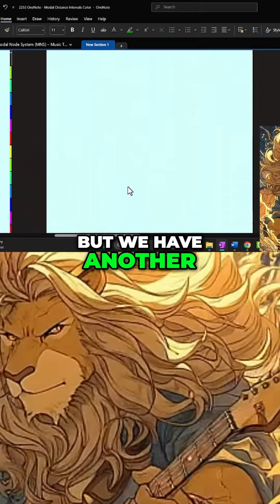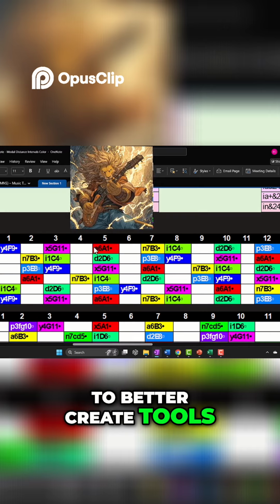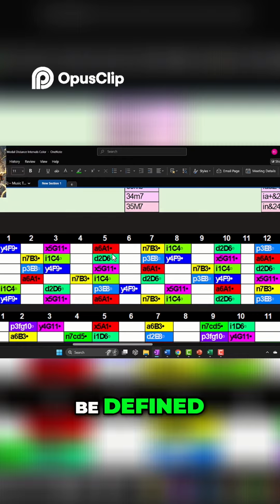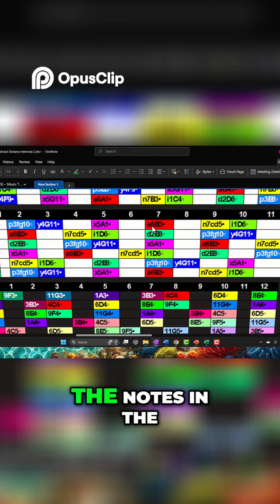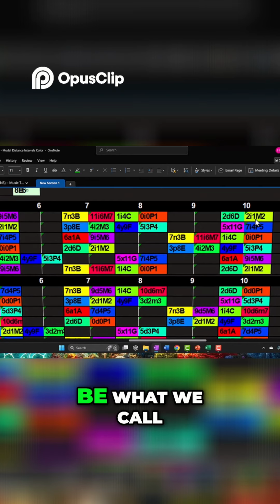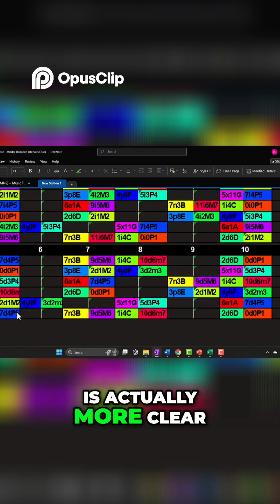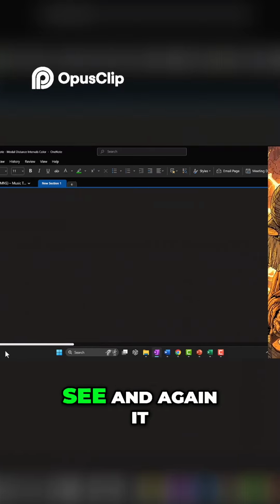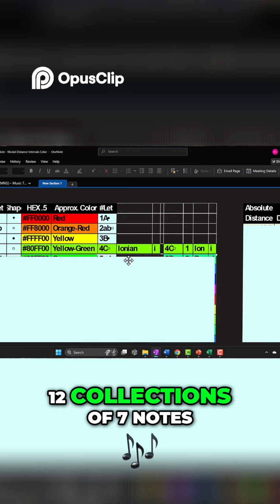Music Theory Explained Color Coding Fretboard for Beginners